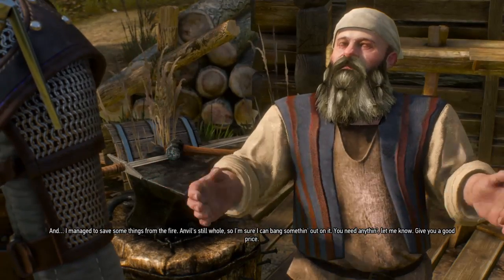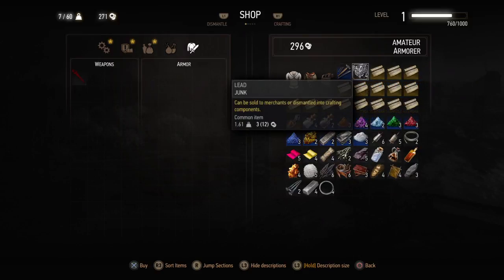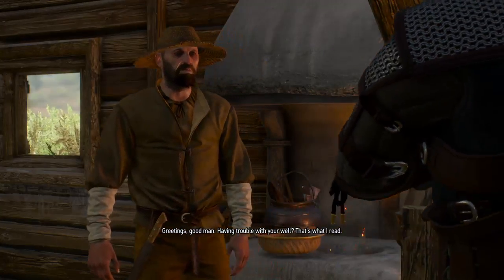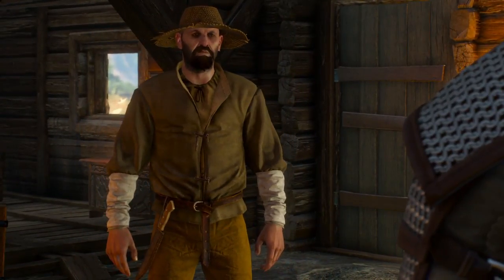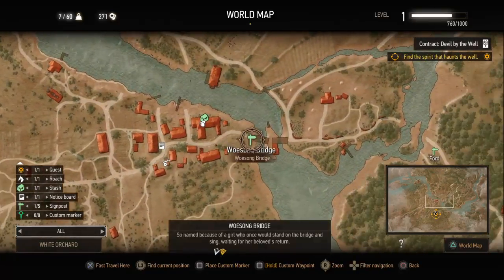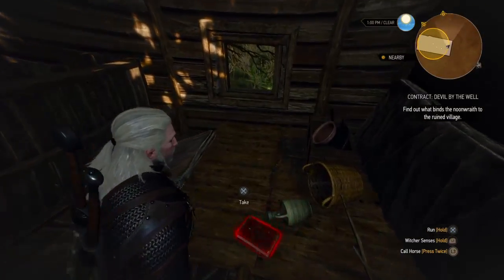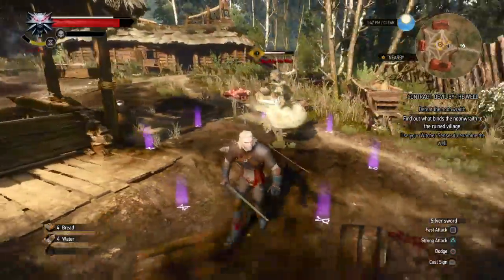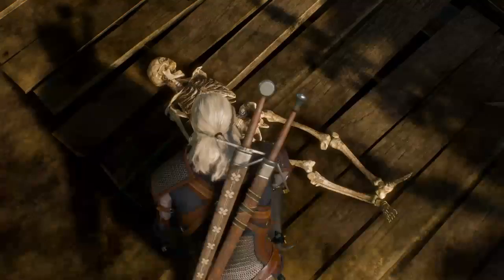The Witcher 3 Wild Hunt: Phantom Plays (Part 6)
We take some time to help the folks in the surrounding villages.